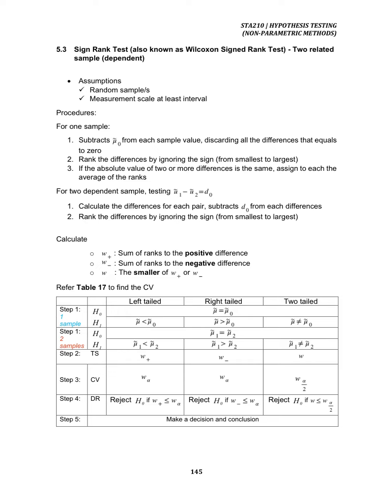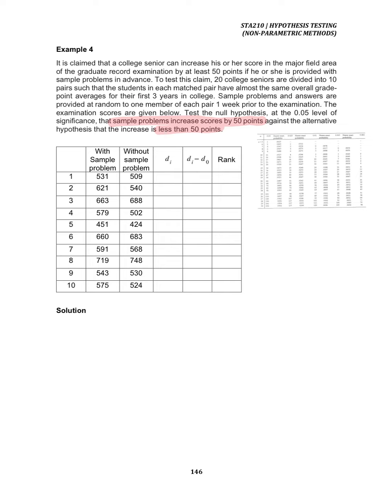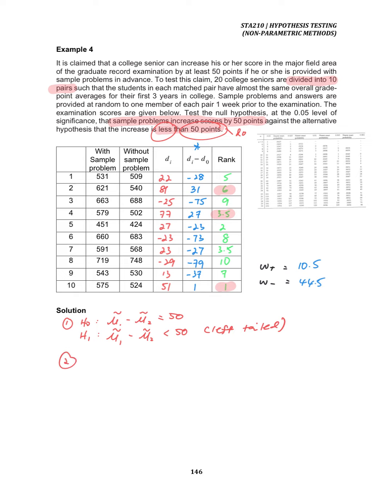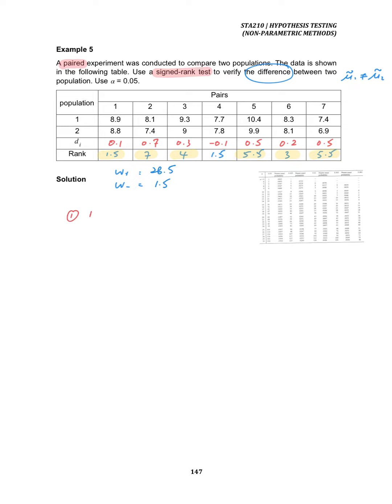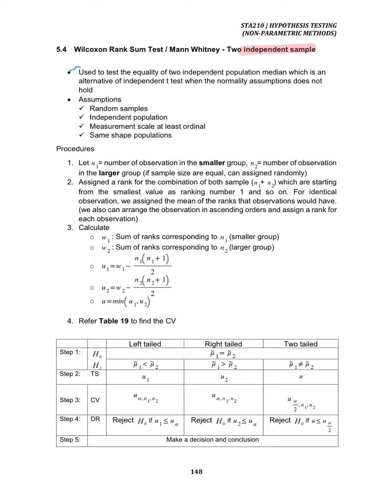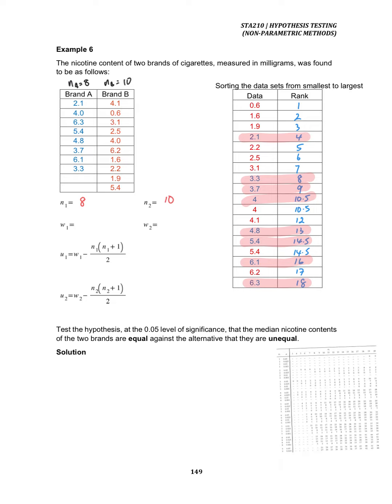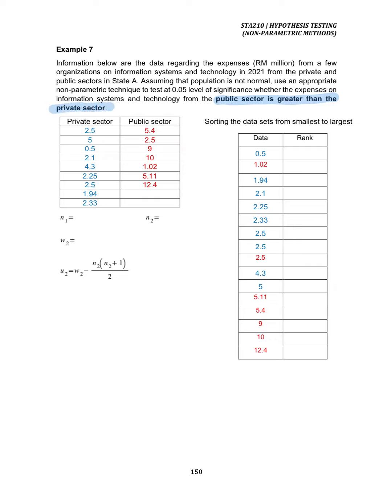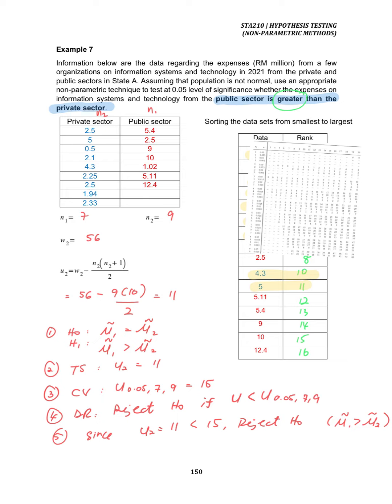5.3 - 5.4 NON-PARAMETRIC METHODS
@00:10 5.3 Signed Rank test (Wilcoxon Signed Rank)
@23:00 5.4 Wilcoxon Rank Sum test (Mann-Whitney)